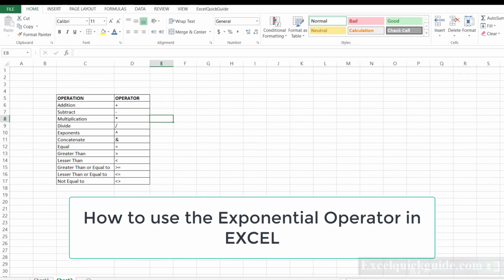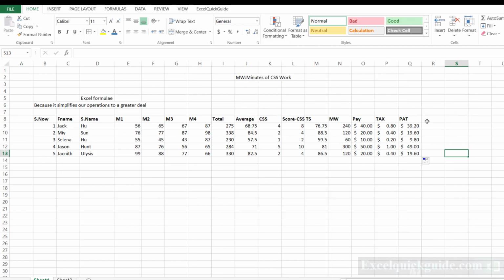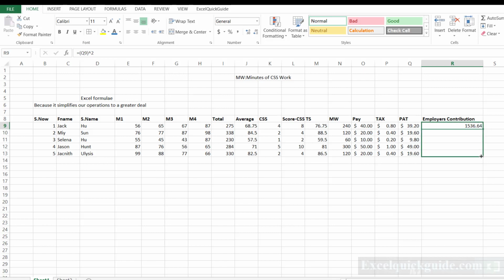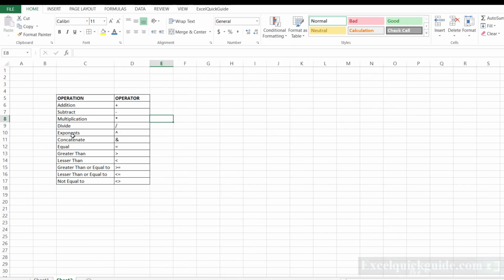The Real Beginner's Guide to Excel: The EXPONENT formula in Excel Formula: MODULE3 Lesson 7